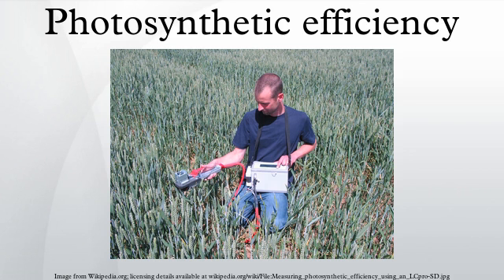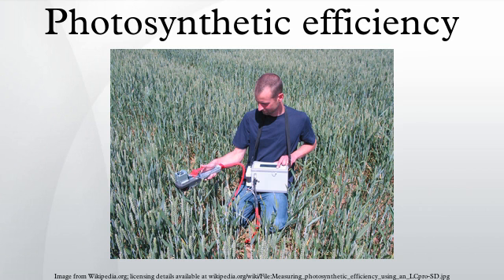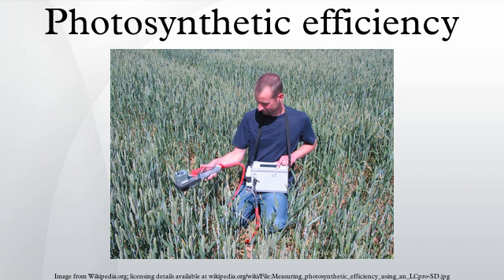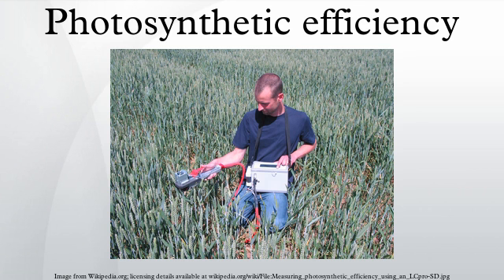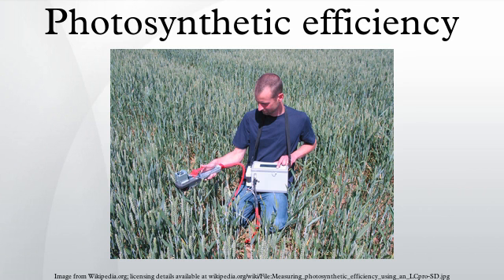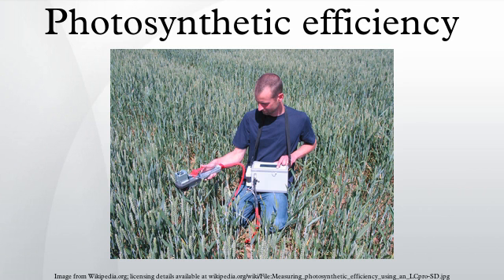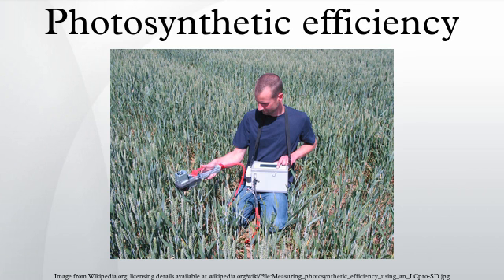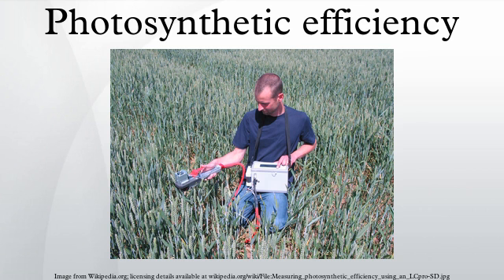Photosynthetic efficiency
The photosynthetic efficiency is the fraction of light energy converted into chemical energy during photosynthesis in plants and algae. Photosynthesis can be described by the simplified chemical reaction